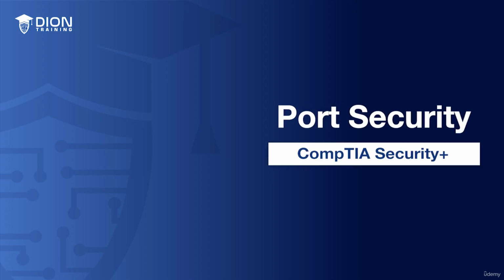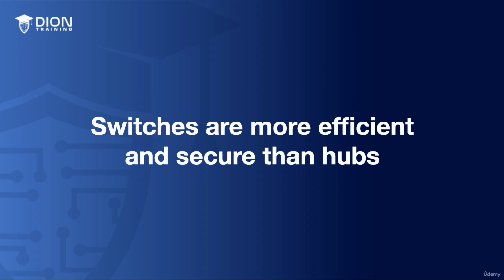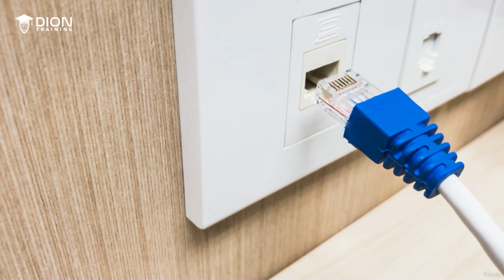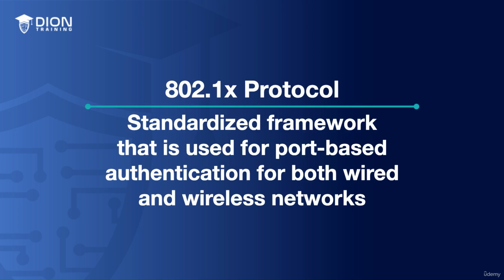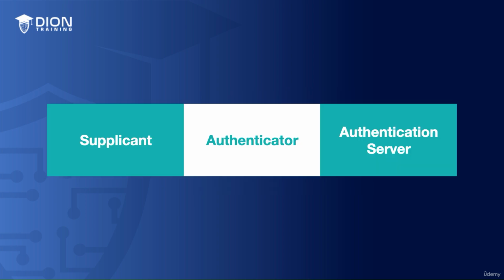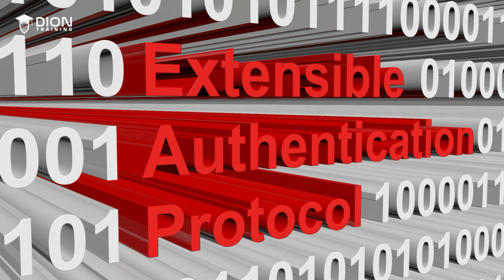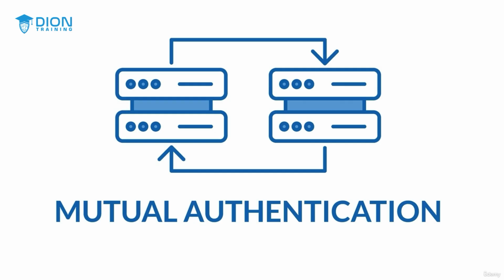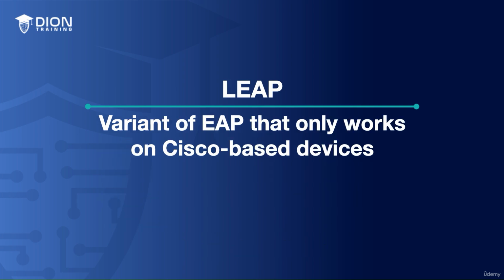151 Port Security OBJ 3 2